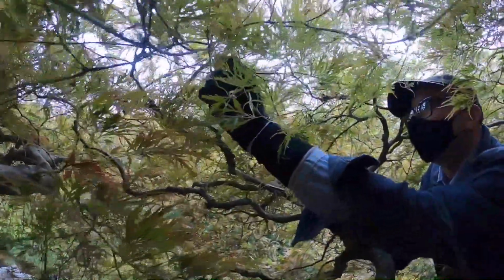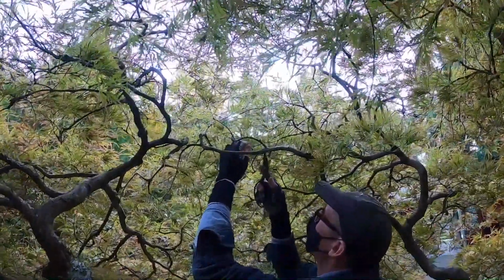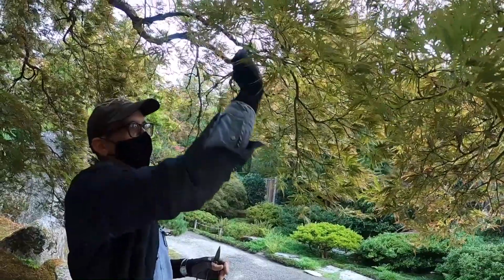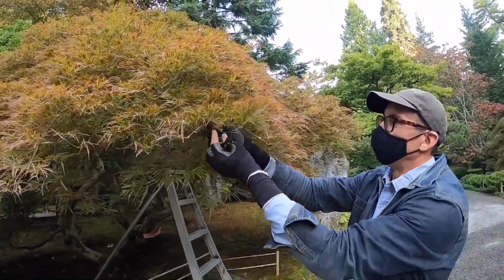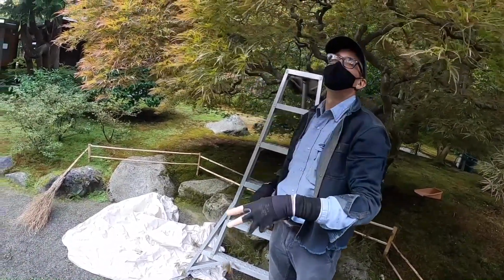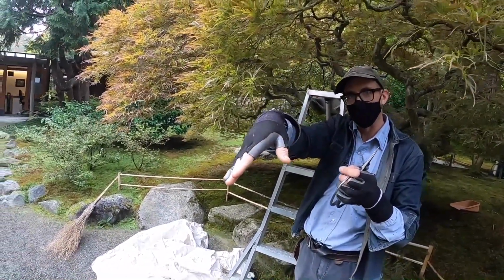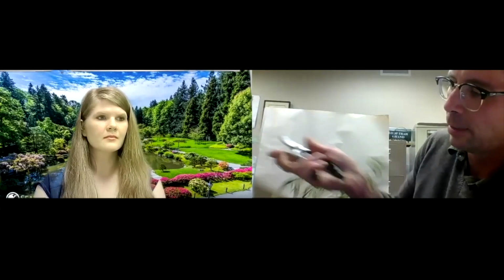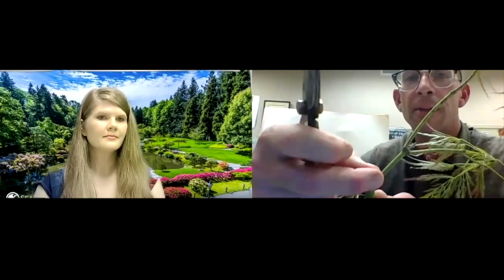Kaleidoscope Series 2: Maple Pruning with Pete Putnicki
Welcome to the Kaleidoscope series! Kaleidoscope is a series of free virtual events designed to offer educational content on Japanese gardens and Japanese culture during the Covid-19 pandemic, when access to the physical garden is limited and our usual calendar of interactive cultural events has been cancelled.

Second in the series is "Maple Pruning With Pete Putnicki". In the Webinar, our senior gardener demonstrated how pruning is done on the signature weeping maple near the garden entrance. He talked about Japanese garden aesthetics and tips of how to prune maples. At a live Q&A, Pete answered more specific questions came in from our audience.

This event was originally hosted as a webinar with a live Q&A.

Blog: Kaleidoscope Series 2: Maple Pruning with Pete Putnicki